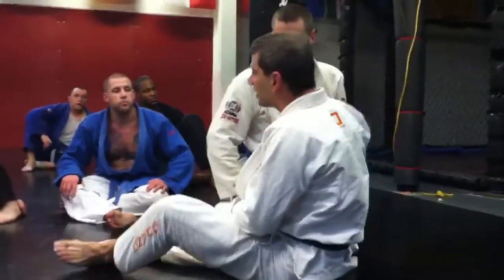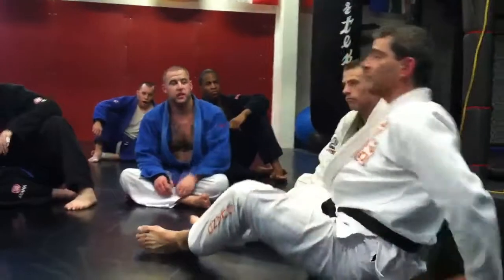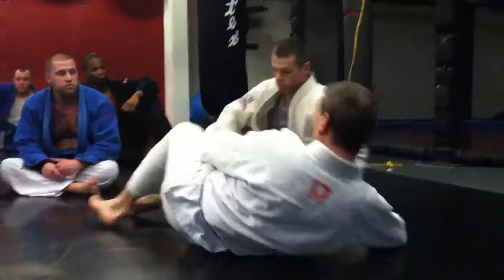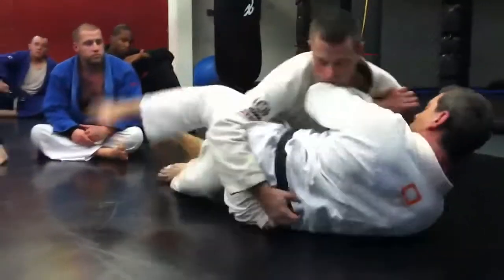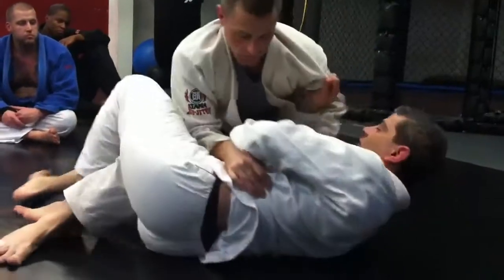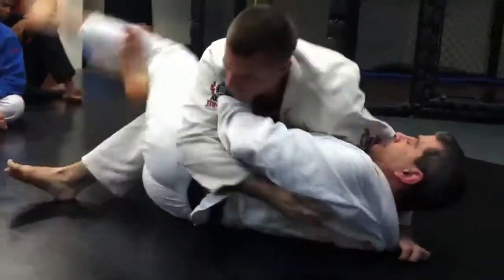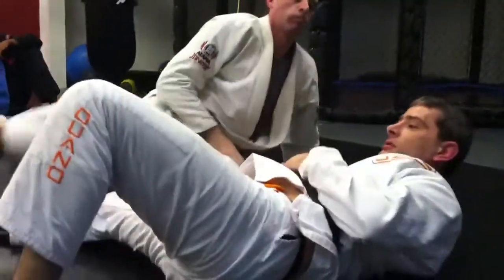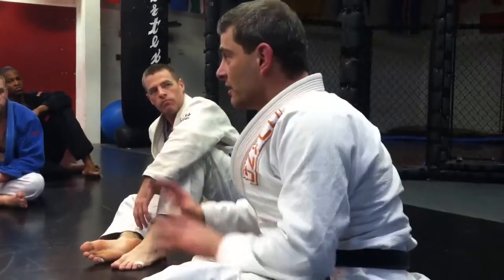Half guard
Bottom